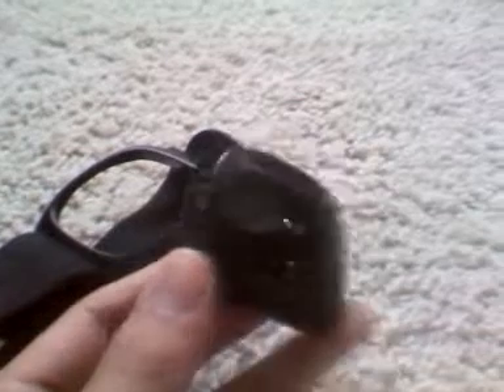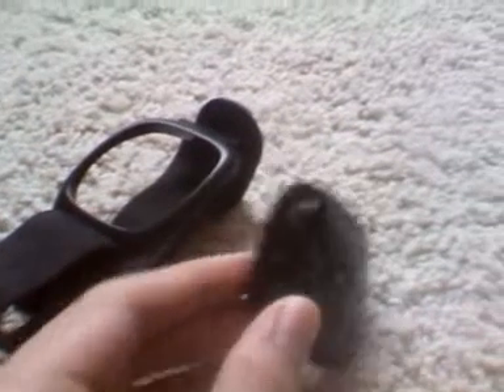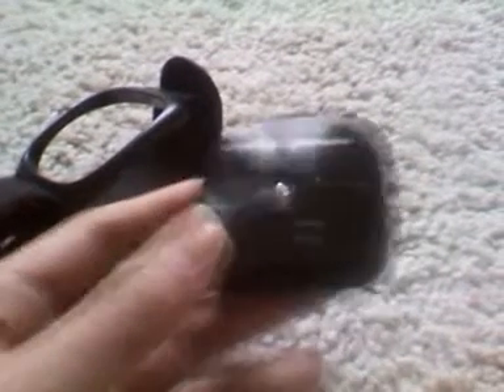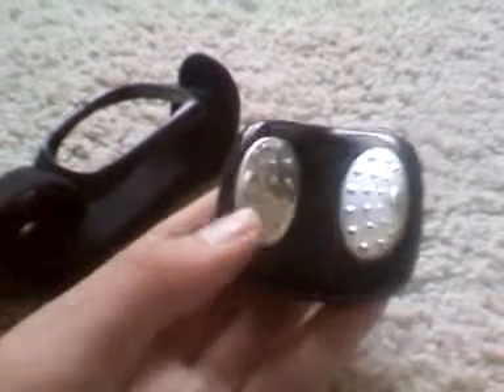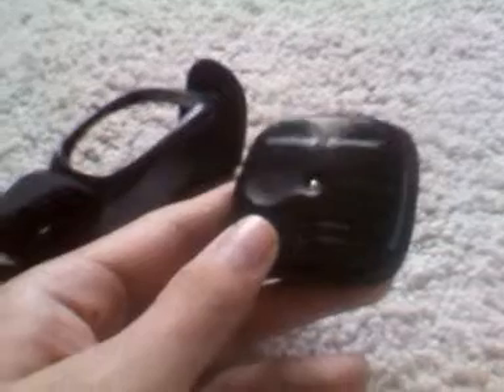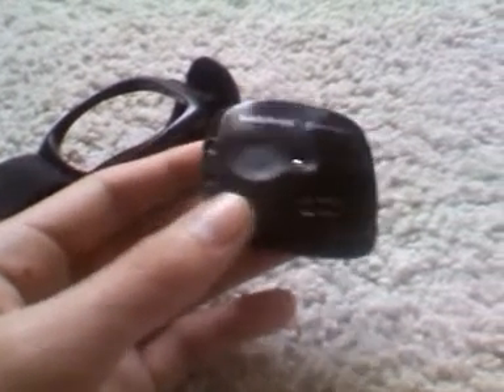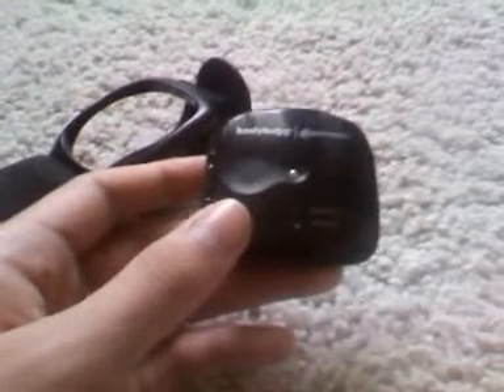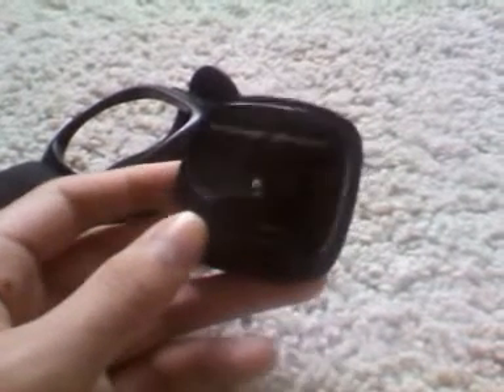Bodybugg Fitness Tracker Review: Calorie Monitoring!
24 fitness bodybugg calorie monitoring tool review
OSReviews- 2009